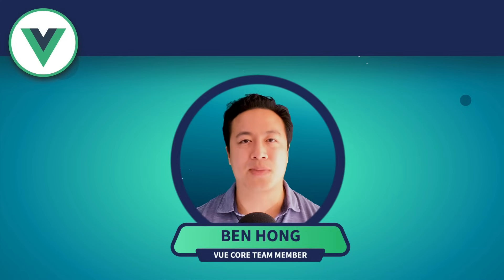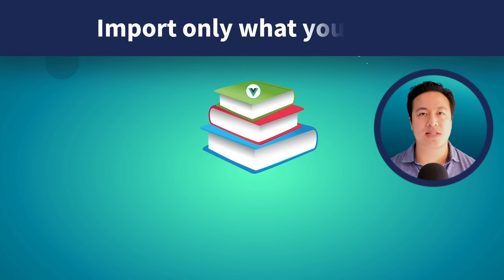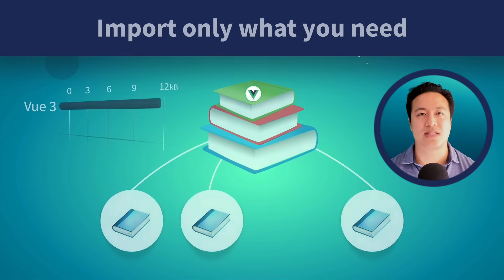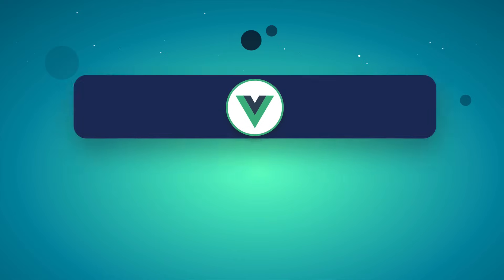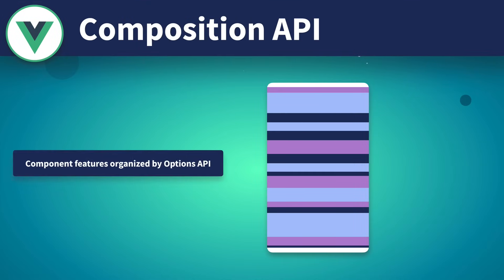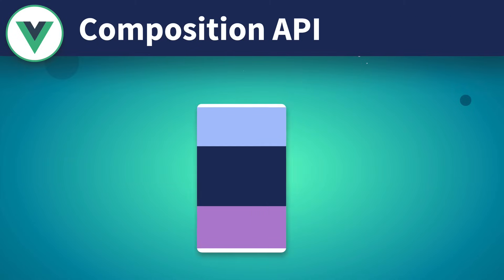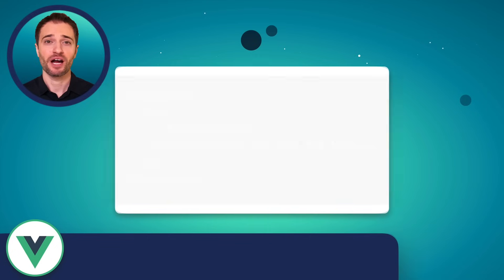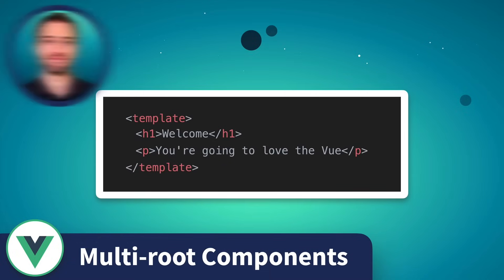Vue 3: The Future of Front End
Explore why Vue 3 is an exciting milestone in the world of modern web development.

Brand new to Vue.js? Take our Intro course

0:00 The Future of Front End
0:20 New Features
0:26 Same small size
0:33 Import only what you need
0:48 Boosted Performance
0:58 Composition API
1:24 Enhanced TypeScript Support
1:32 Multi-root Components
1:44 Teleport
2:04 Summary